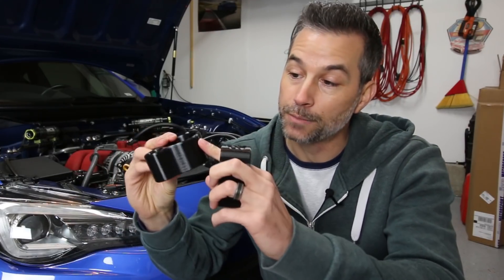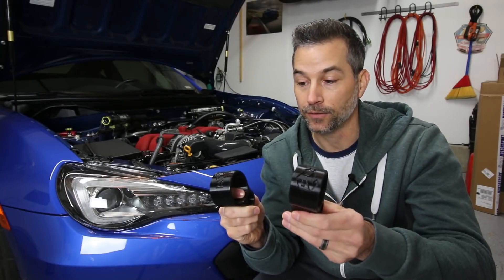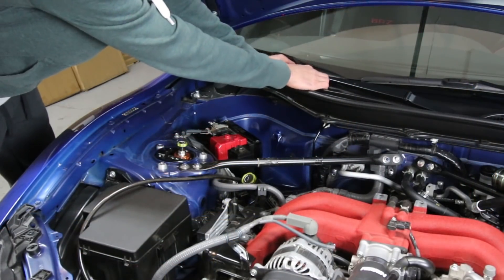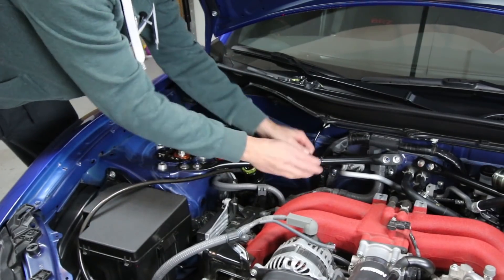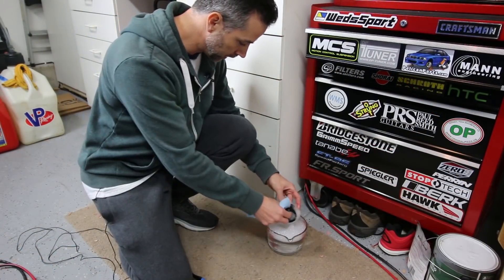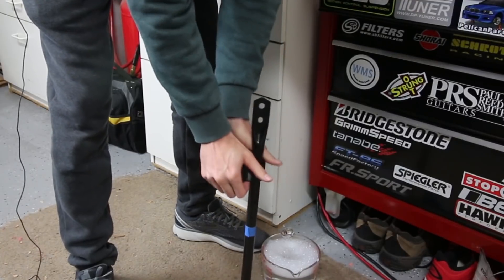3D Printed Car Parts!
3D printing has come a long way in recent years and people are doing amazing things with the technology! How about 3D printed car parts? I am installing a set of Rapid 3Design shock reservoir mounts for my Subaru BRZ. These mounts hold the compression canisters in place from my MCS suspension and make them simple to adjust. Very cool product and looks great too!